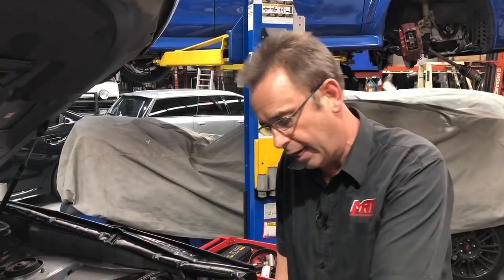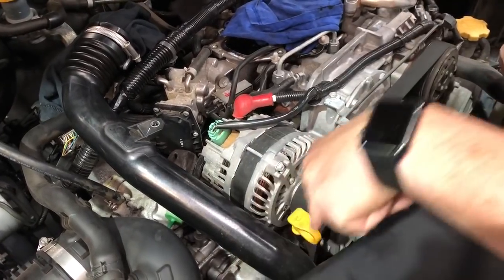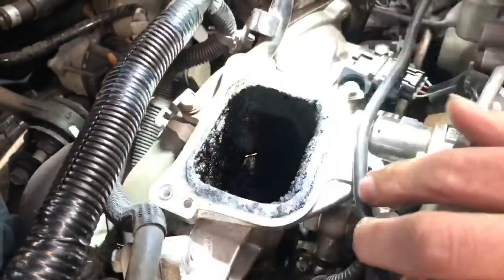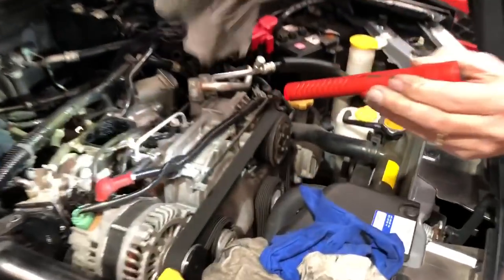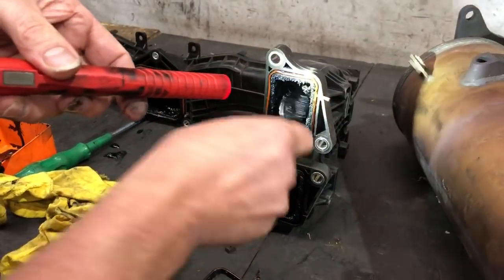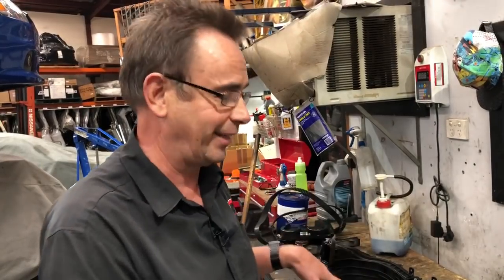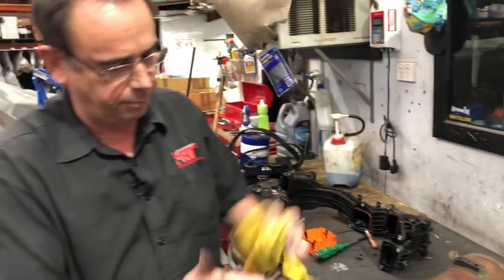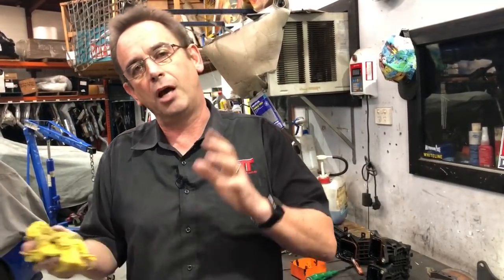Subaru Turbo Diesel Soot - A Real World Example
Check out the amount of "Vegemite" soot build-up we pulled out of this Subaru Turbo Diesel!